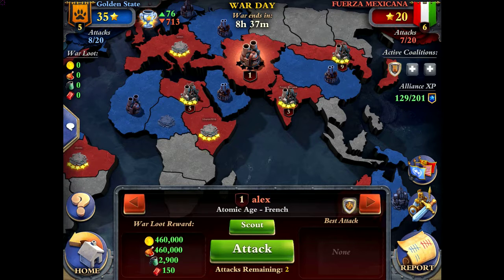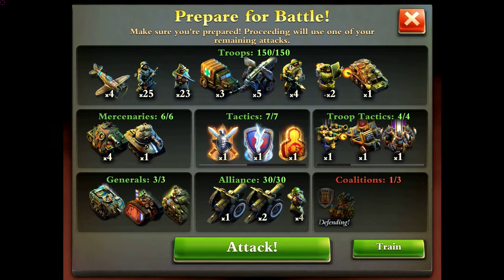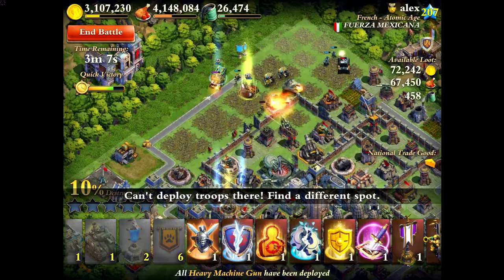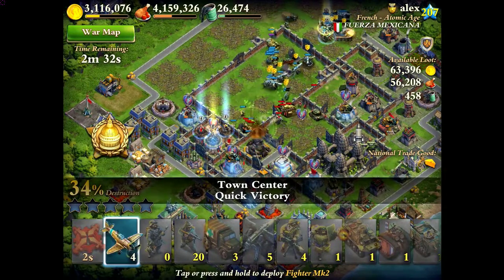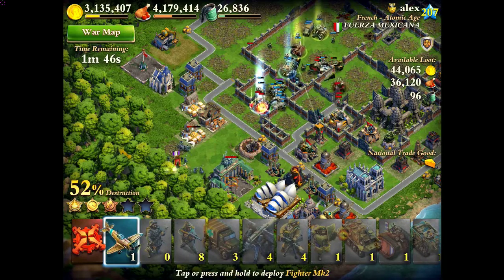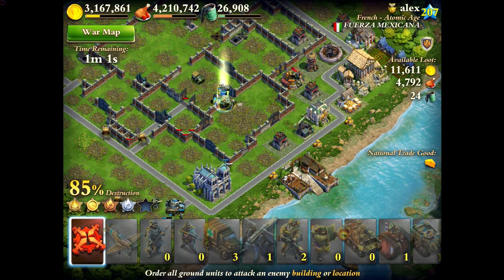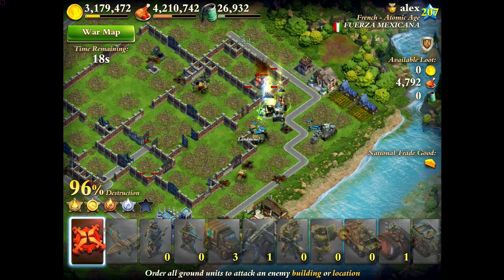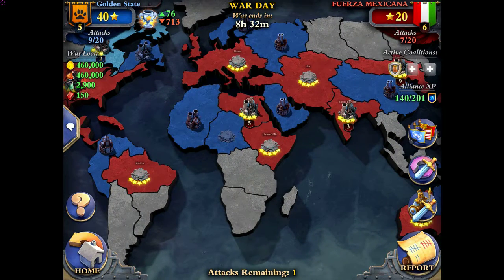DomiNations War 1of2 Fuerza Mexicana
202 German Atomic VS 207 French Atomic (Alex)
100% 5Stars

Troop Tactics
1 Hwacha Army
1 Heavy Vandal Army